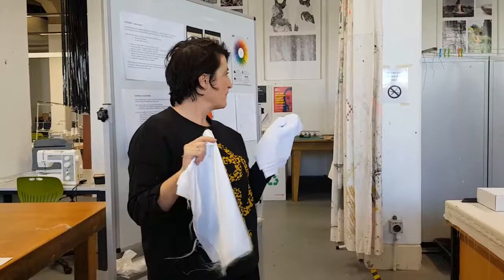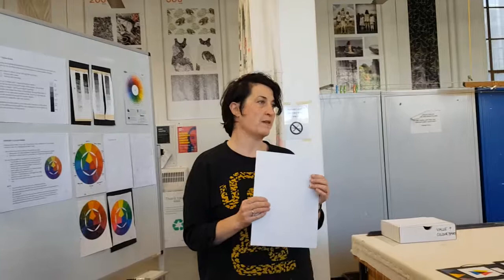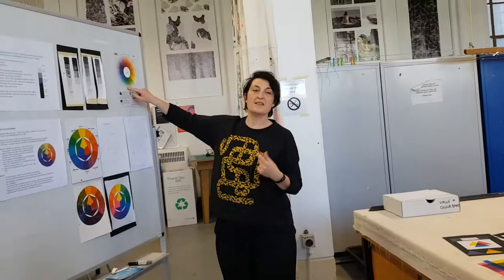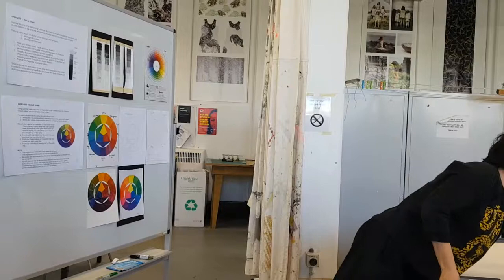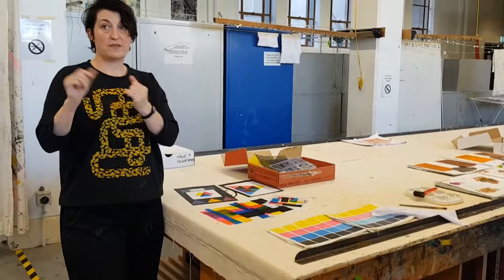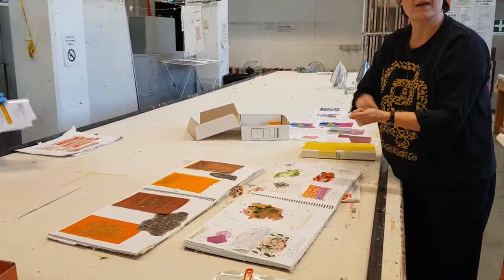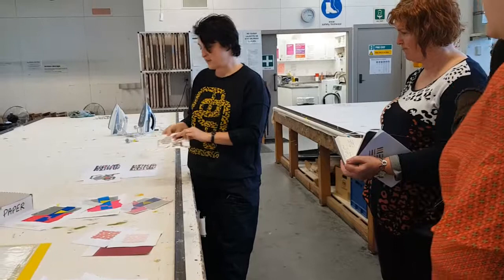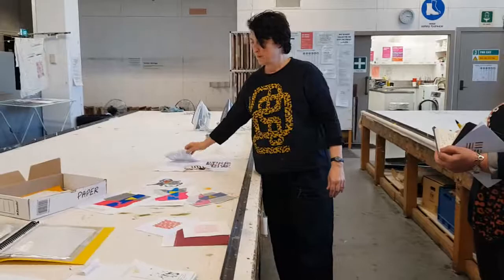Workshop on Colour Value at Massey University